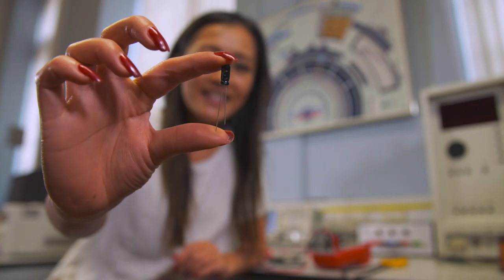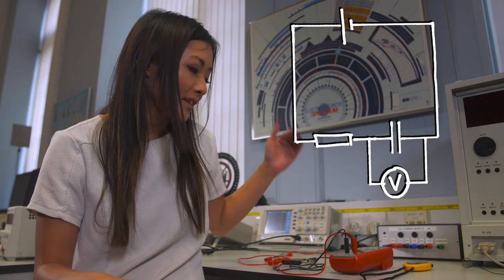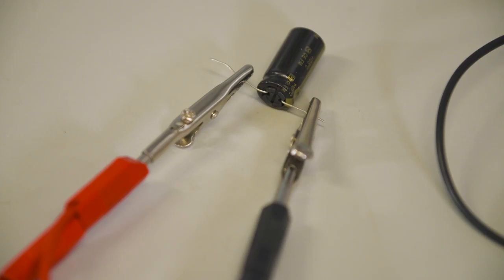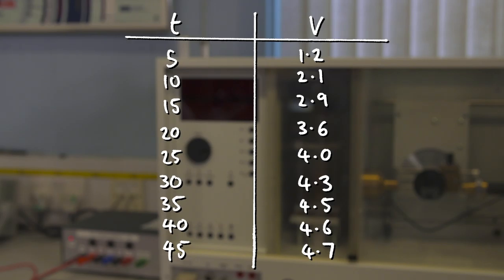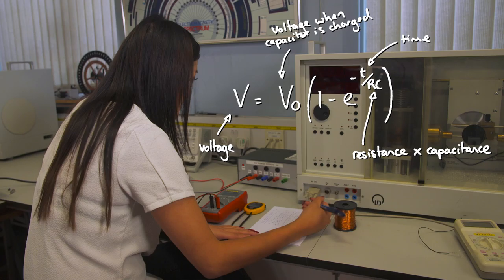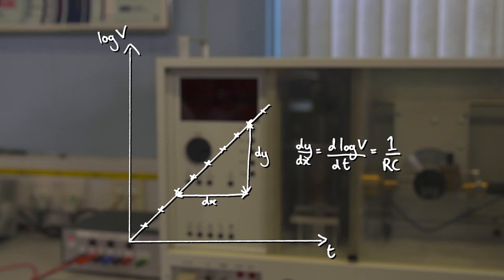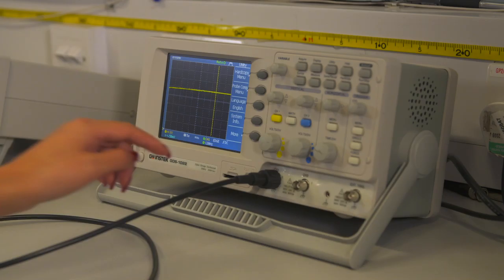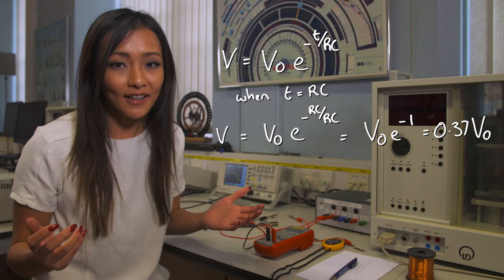How do we test the behaviour of a capacitor?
During A Level Physics, you will be required to perform a range of practical experiments that will reinforce what you learn in the classroom and develop your laboratory skills.
This video is part of a range of resources that use the expertise of University of Birmingham researchers to help you understand some of the most common A Level practical experiments, for a full range of resources,

In this video we recreate the classic Young’s slit experiment at Thinktank Science Museum in Birmingham. We also check out their interferometry exhibit and discuss how interference patterns have allowed researchers to detect the first gravitational waves.

You can also hear us go into more detail about this experiment with the Laboratory Confessions podcast